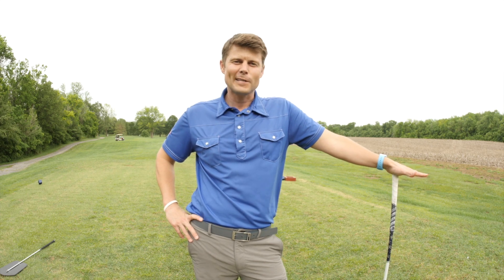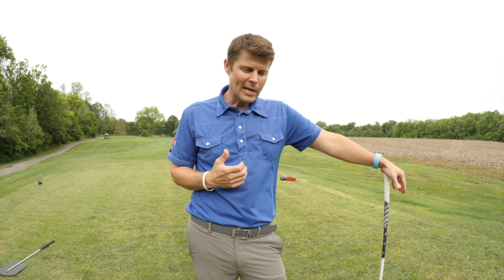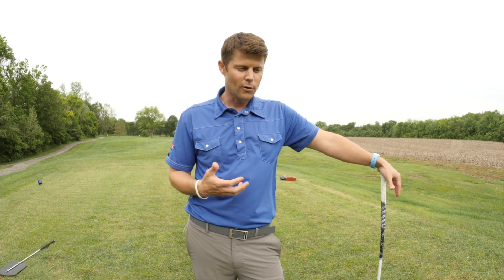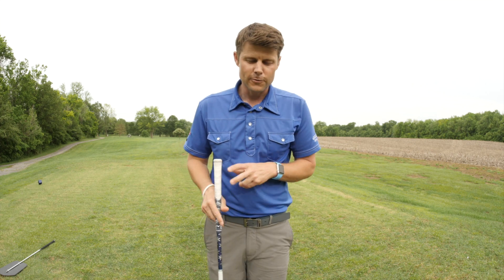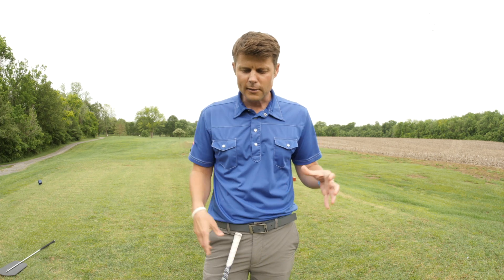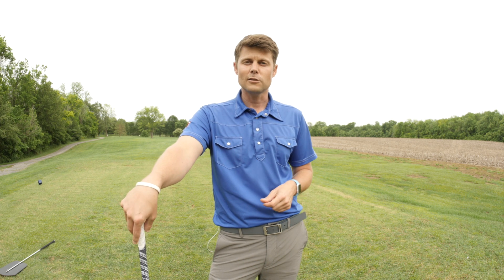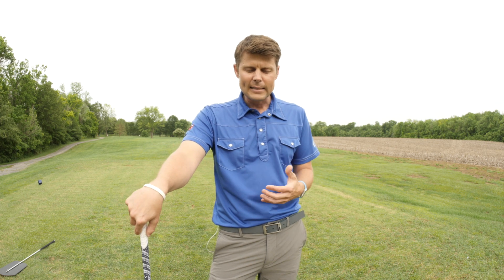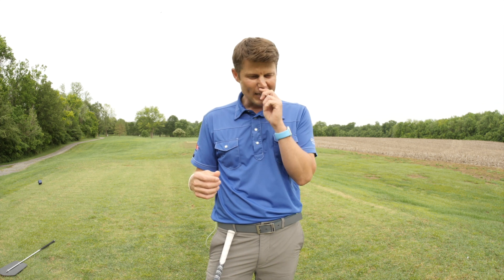Ultimate Driving Course Management Overview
Get the full Ultimate Driving Course on SamGouldenGolf.com